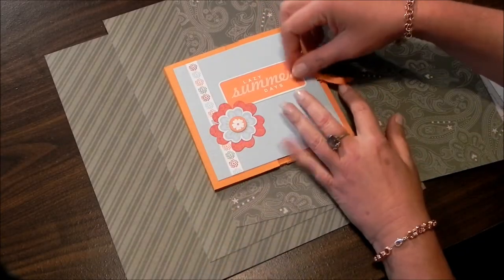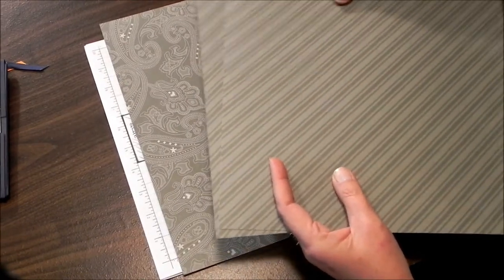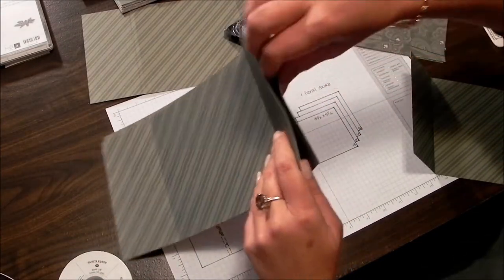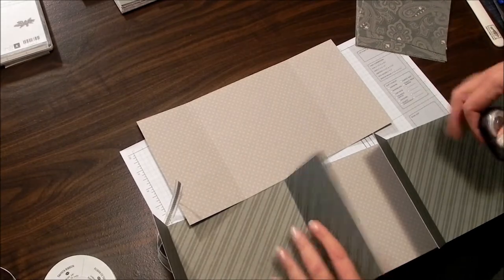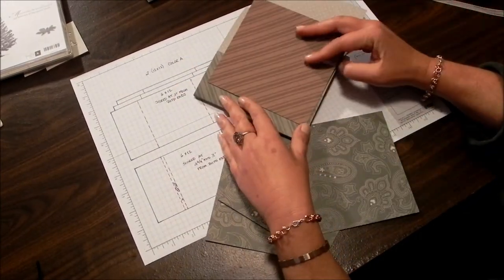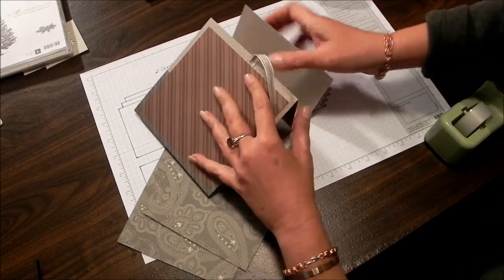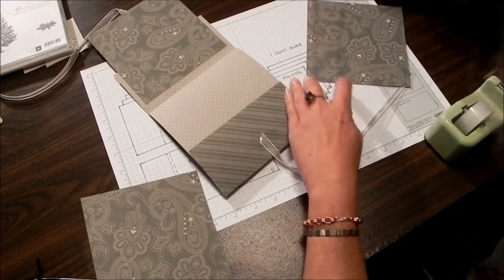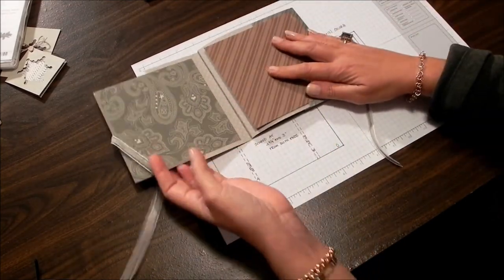MIY Stocking Stuffer - Flip Scrapbook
3 pieces of 12x12 Cardstock and 20 minutes = Flip scrapbook. Quick and easy to make and plenty of area for photos, journaling, memorabilia and embellishments.  A unique keepsake for someone special.  Folds to 6x6 when complete making it perfect to slide into a stocking this Christmas.   See my Mini Scrapbook video for layout designs and embellishment ideas that would work in this format also.